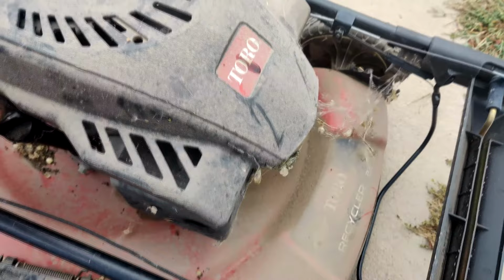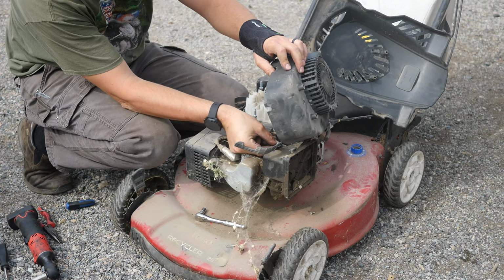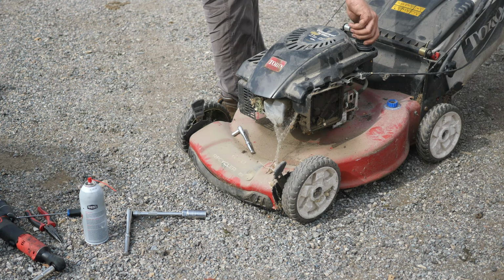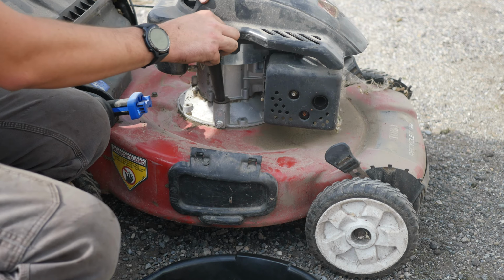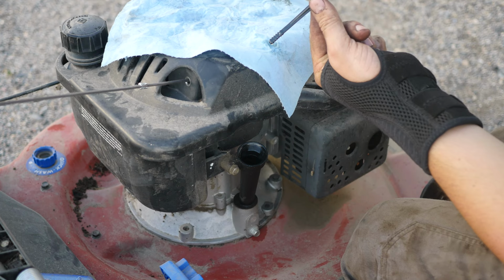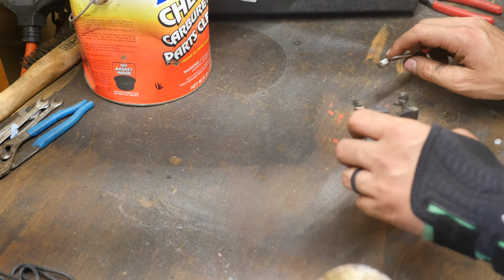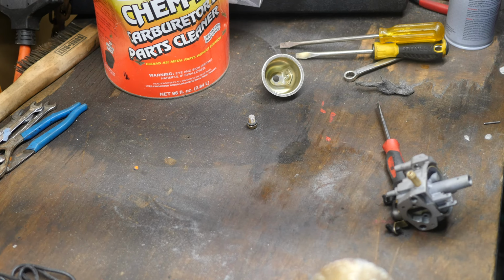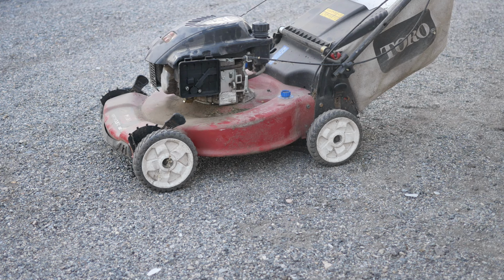Toro recycler 22" repair and maintenance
Found a free Toro mower on the side of the road!